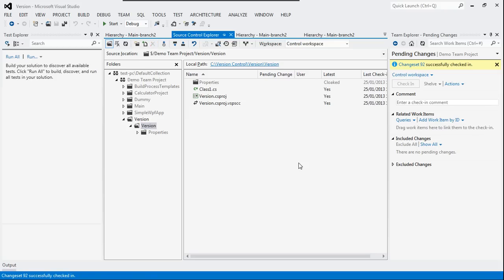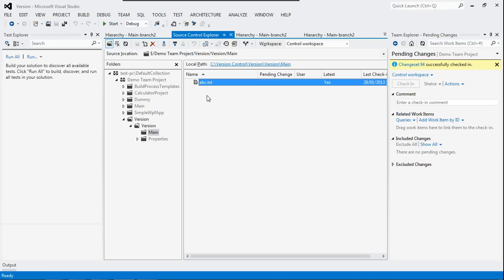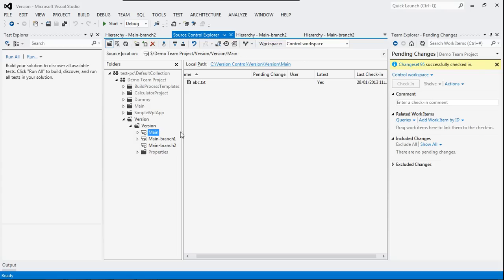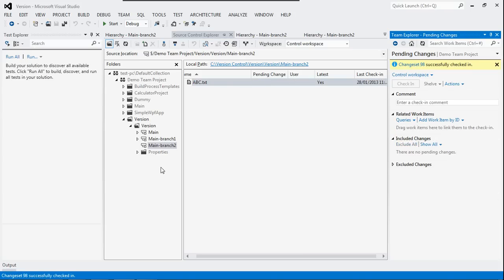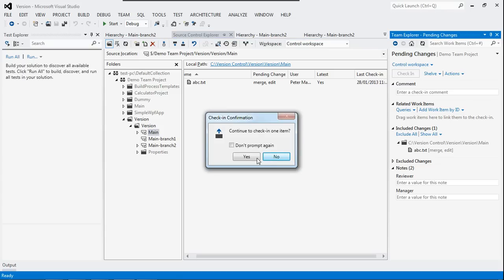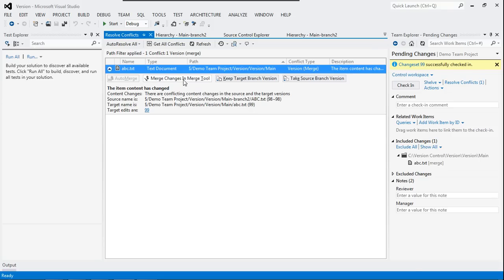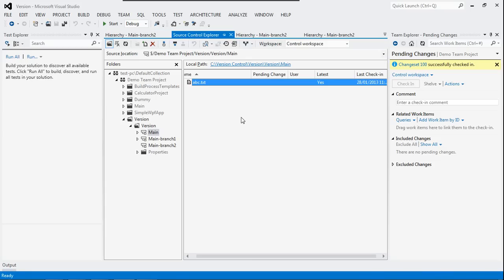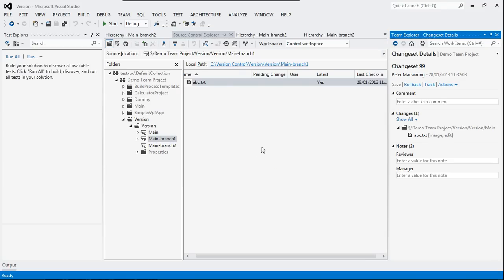Branching & Merging in TFS2012 Video